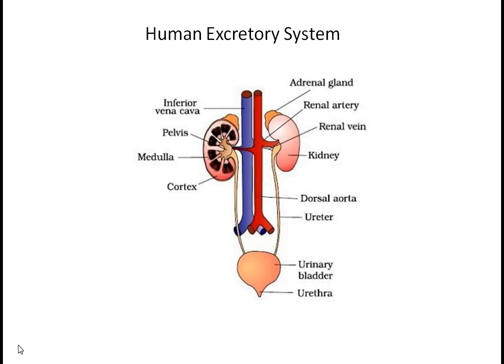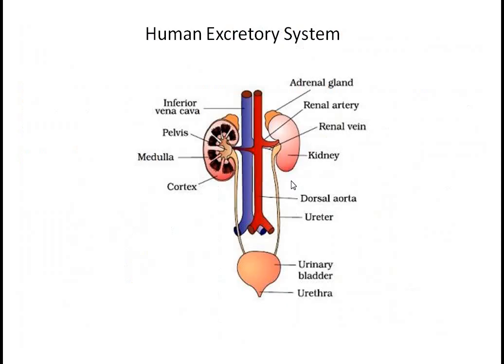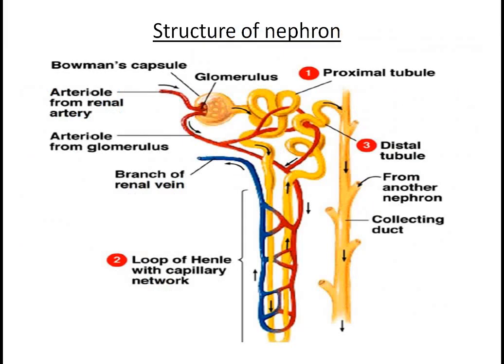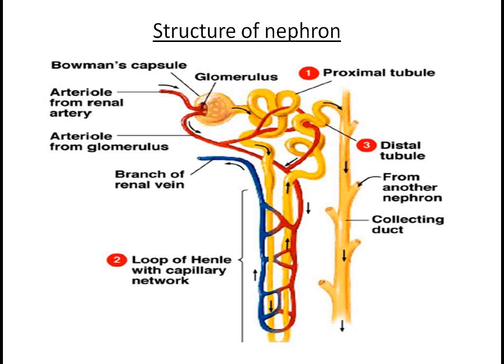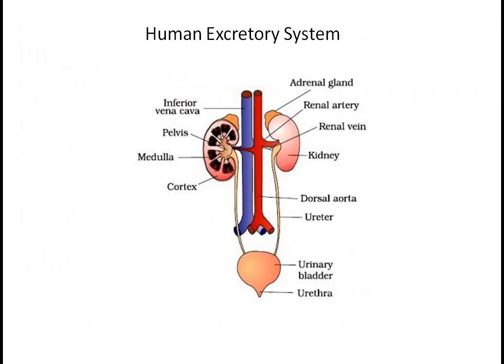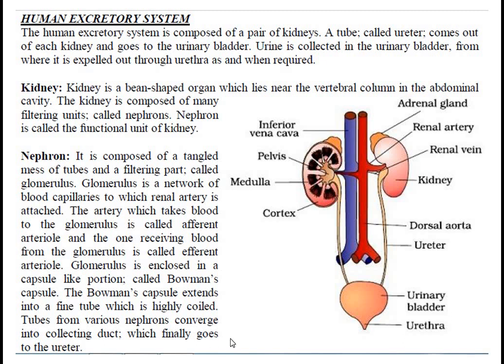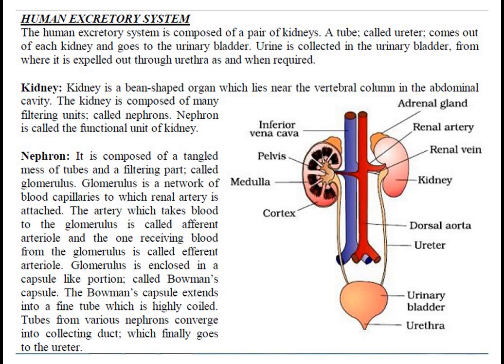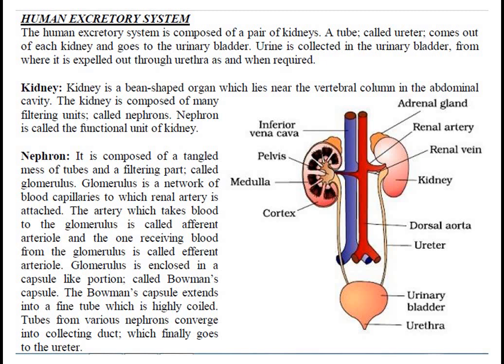Class X Biology Chapter 6 (video16)